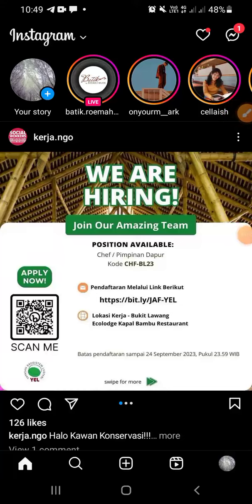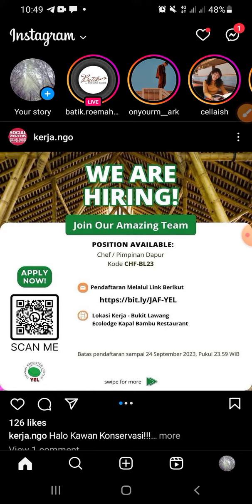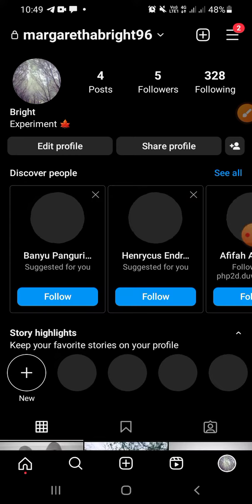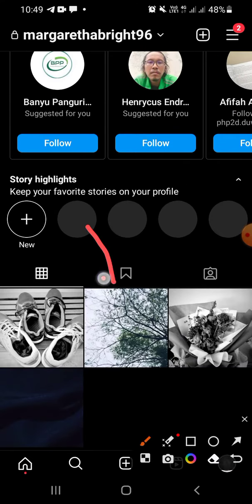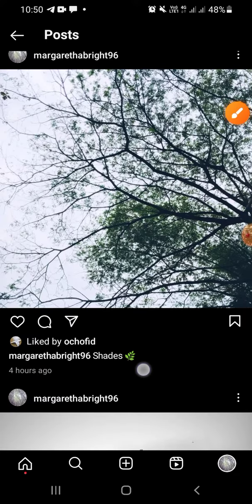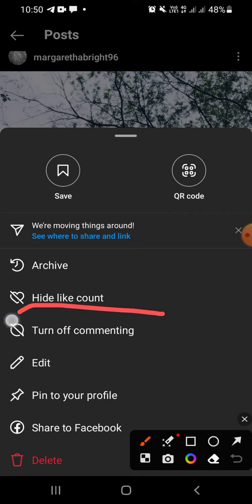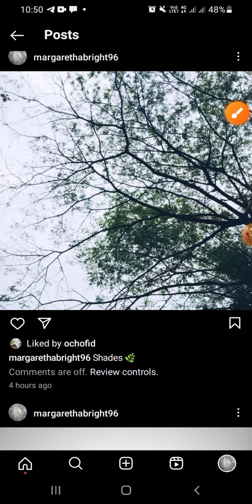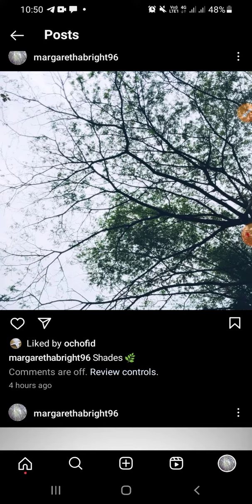Don't Want Other People Leave Comments to Your Instagram Post? Here's How to Turn off Commenting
If you prefer to keep your posts comment-free or want to control who can engage with your content, you're in the right place. In this tutorial, we'll guide you through the process of turning off commenting on your Instagram posts.